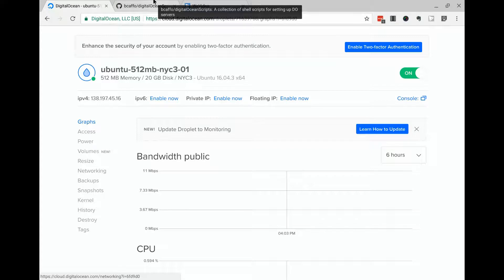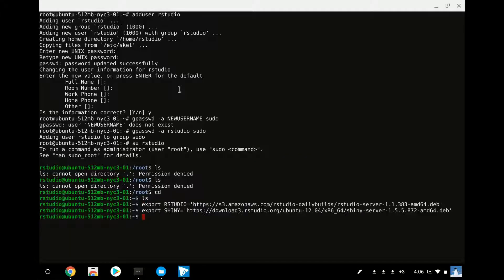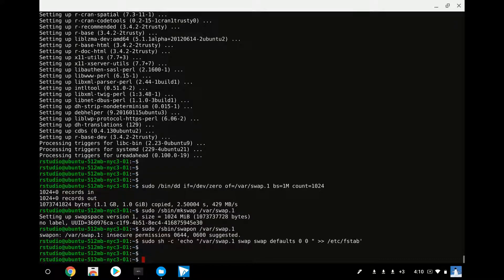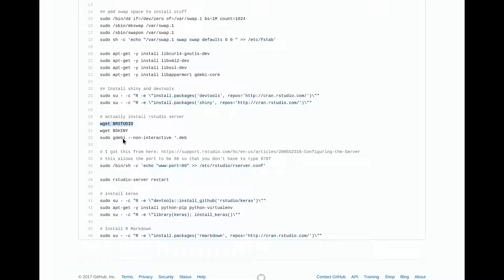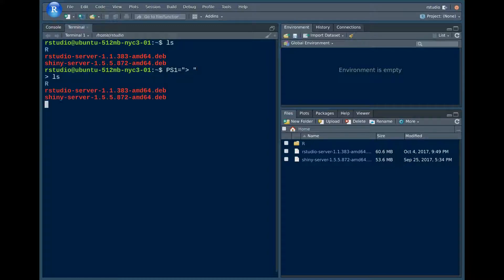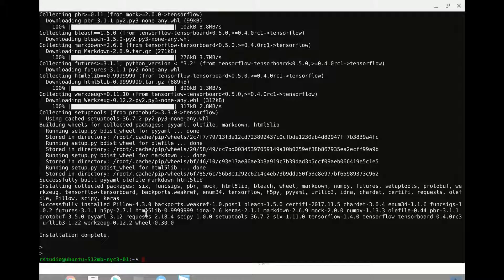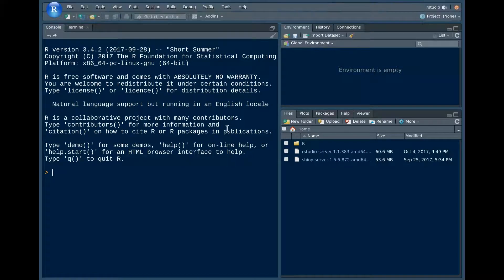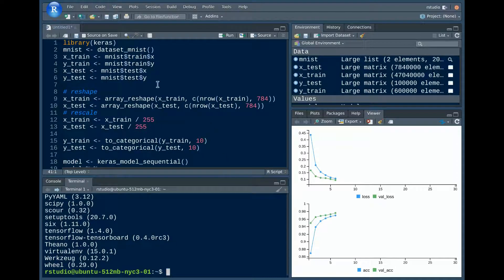Setting up keras, rstudio server and shiny